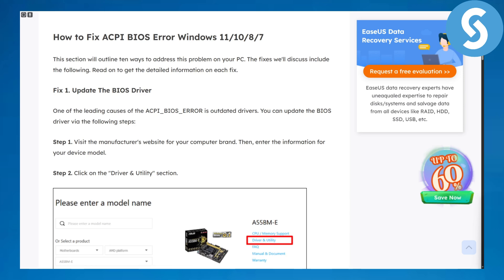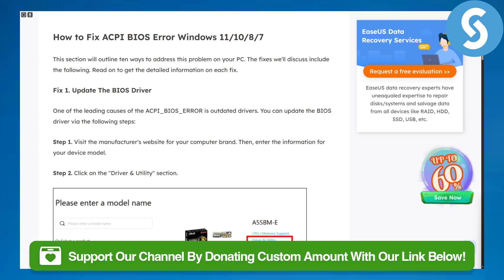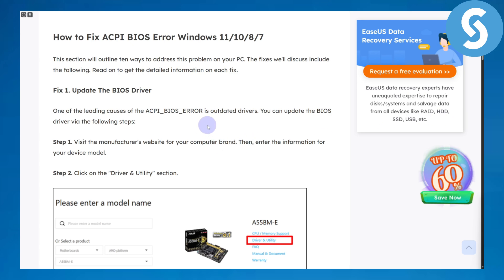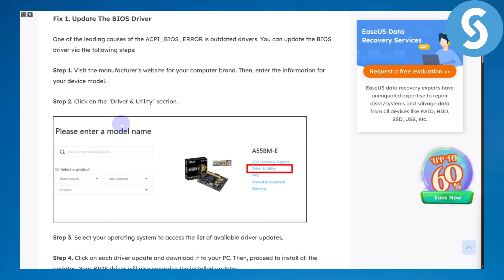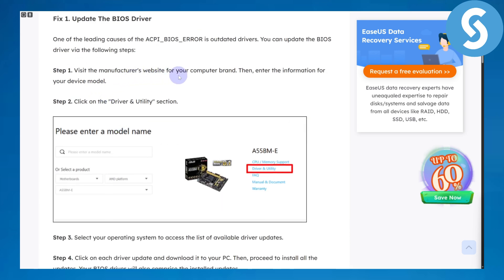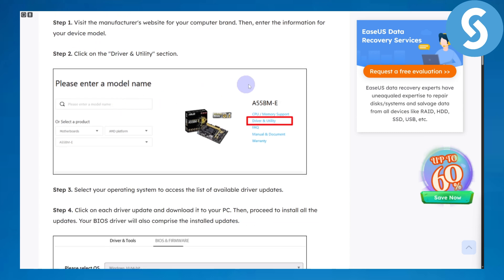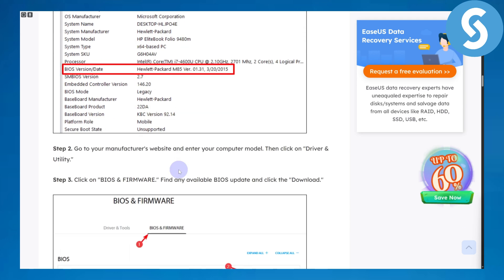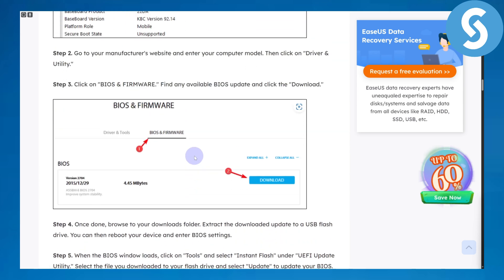How To Fix ACPI Bios Error On Windows 11 (Fixed)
Learn How To Fix ACPI Bios Error On Windows 11 (Fixed)